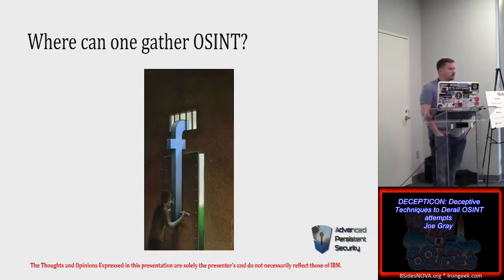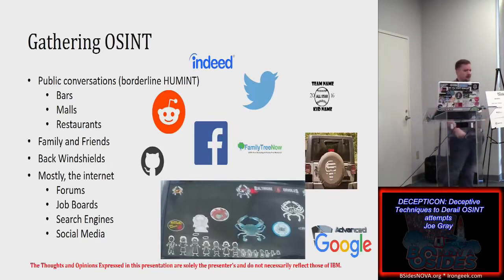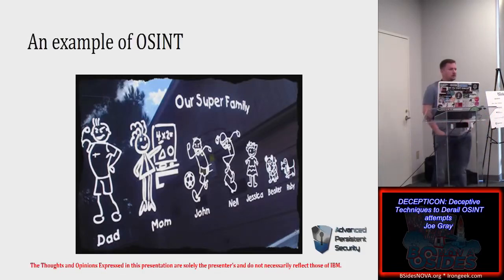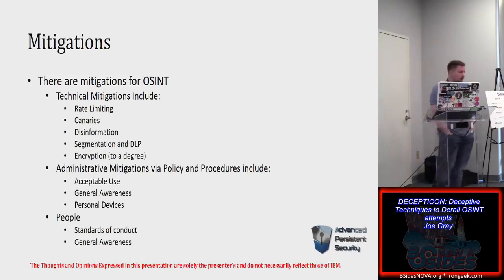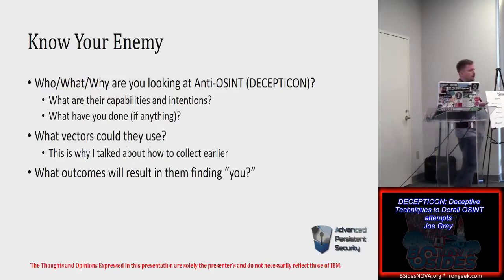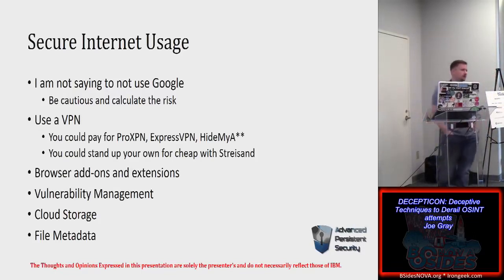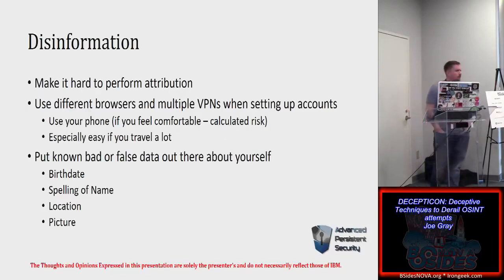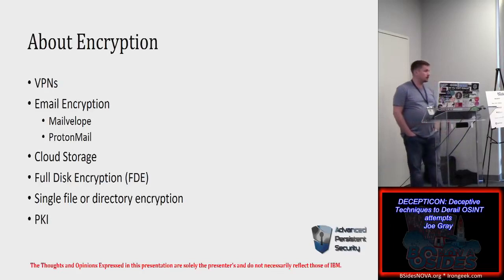BSides Nova 2018 201 DECEPTICON Deceptive Techniques to Derail OSINT attempts Joe Gray